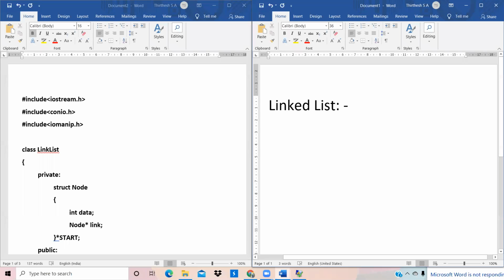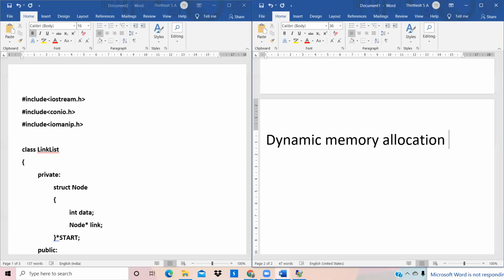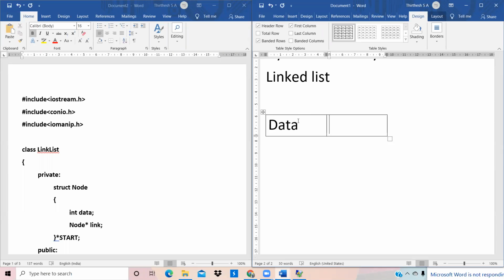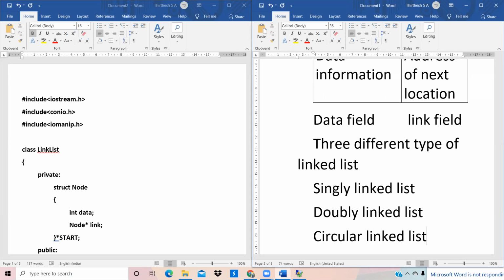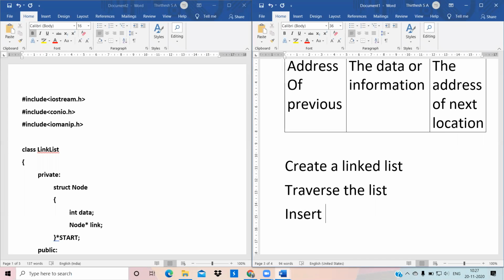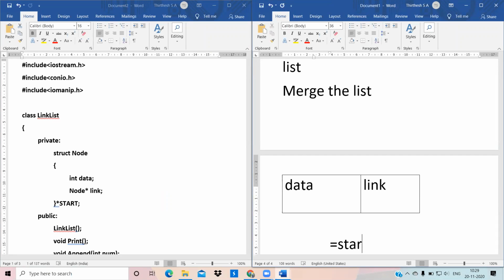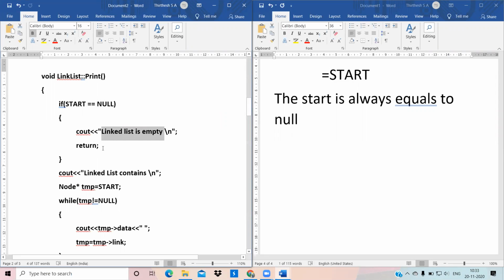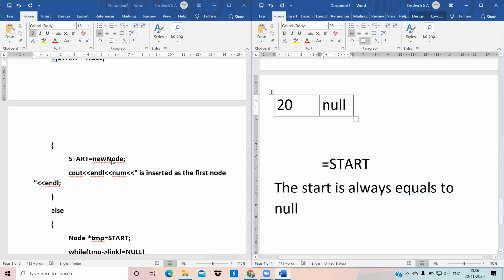Linked List Part 1- Lab Program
In this video you will learn linked list